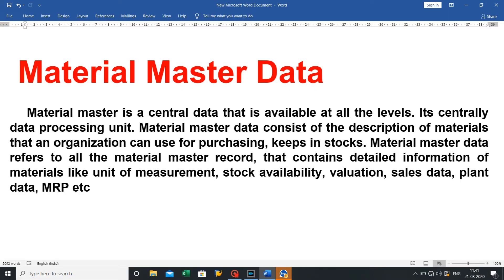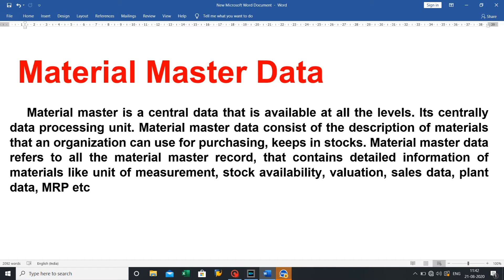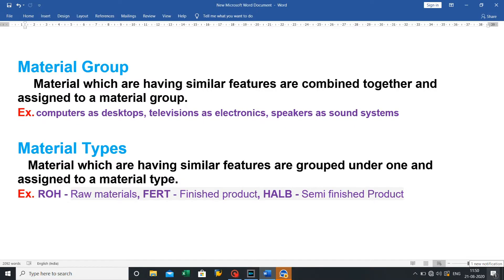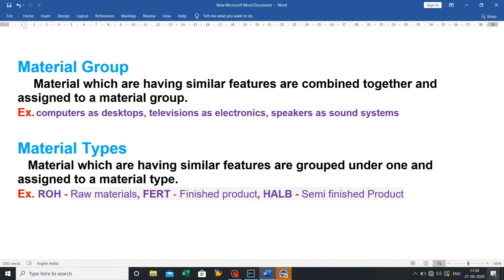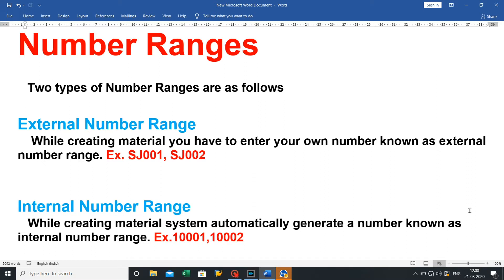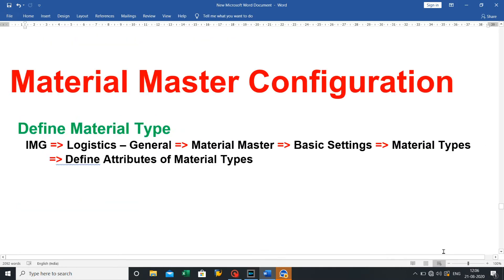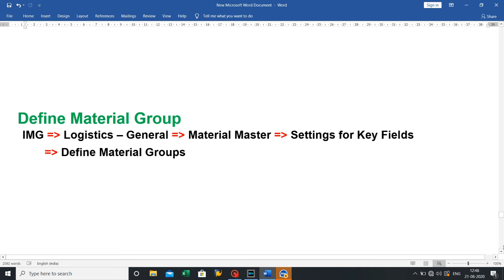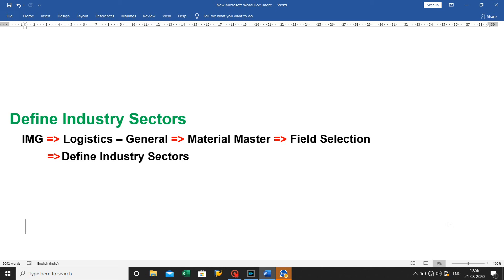Material Master Data / Number Ranges / Material Master Configuration NumberRanges MaterialMaster .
Material Master Data / Number Ranges / Material Master Configuration, How to configure Material Master, What is Number Ranges,